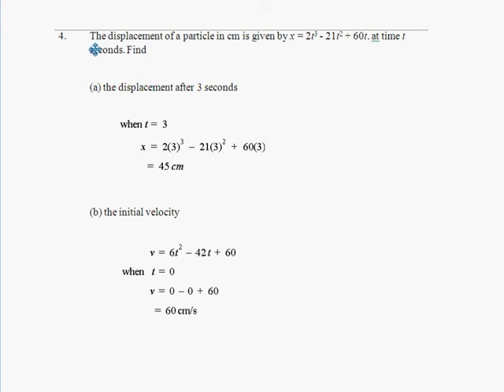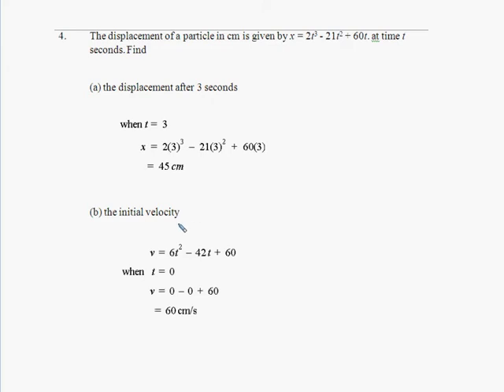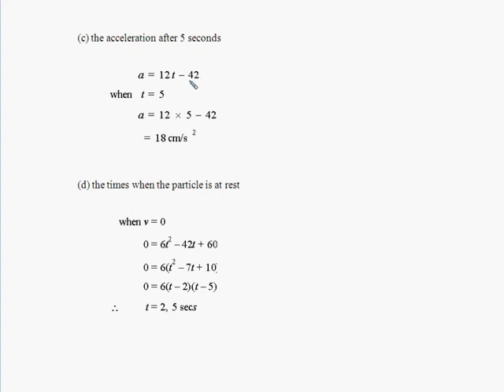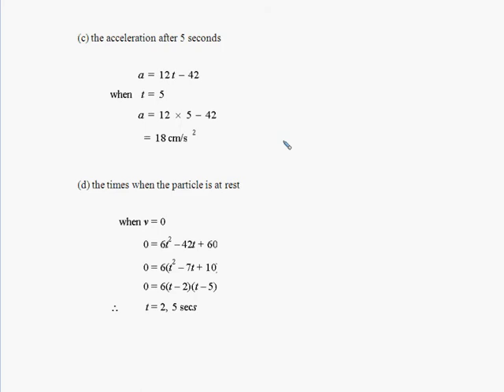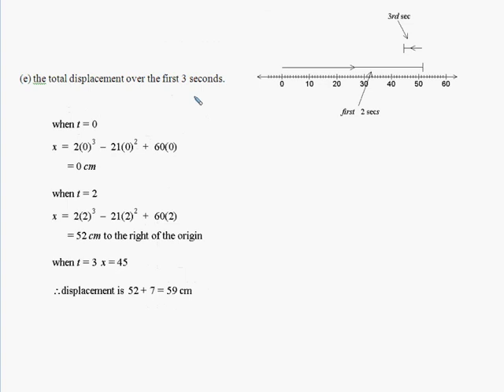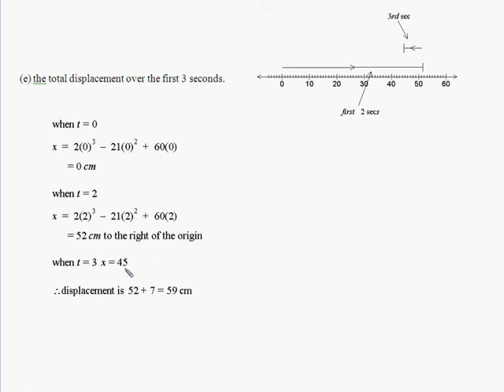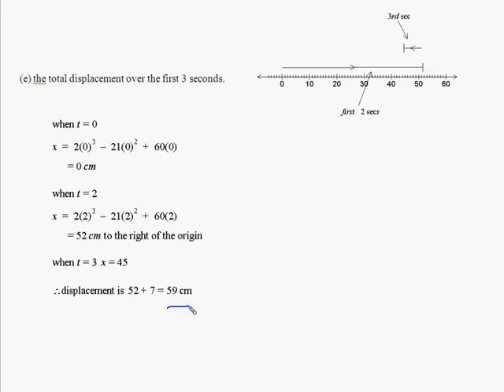velocity and acceleration 4